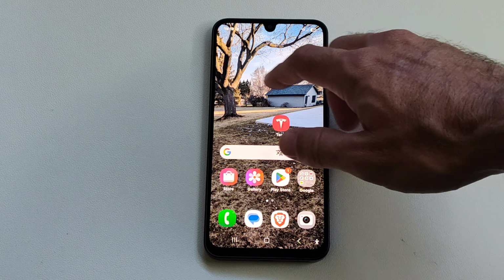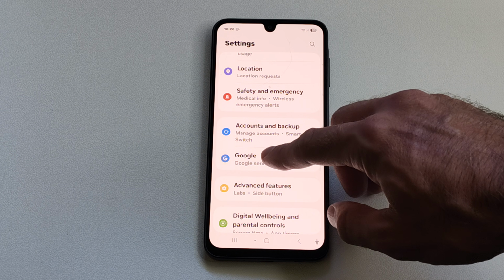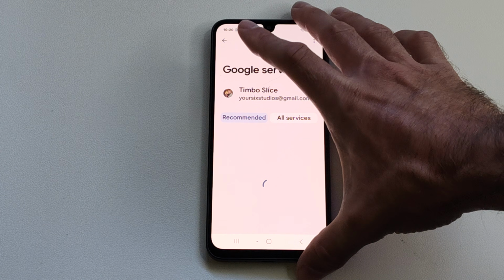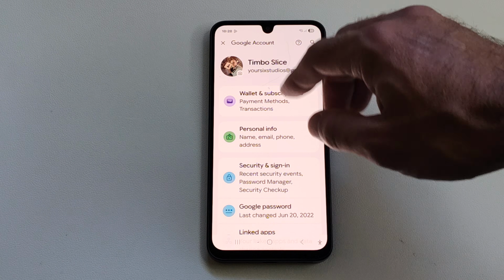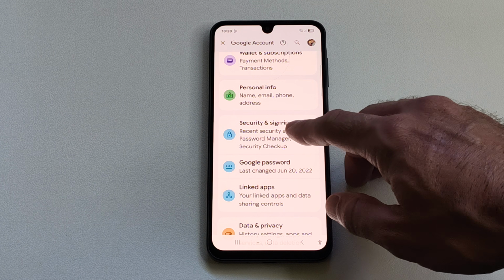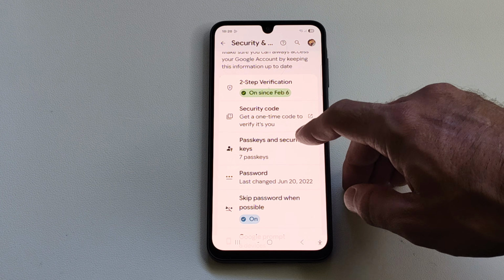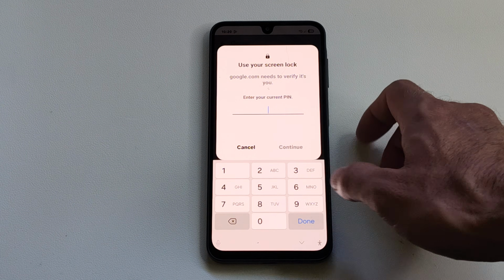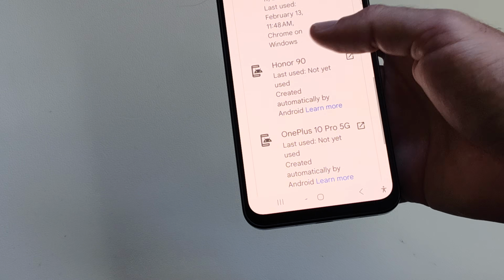How To Remove Passkey From Google Account! (Phone Tutorial)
You can remove passkeys from your Google Account on both Android and iOS devices by accessing Google Account security settings and deleting them individually or by signing out devices that automatically generated passkeys.

Removing Manually Created Passkeys on Android or iOS
Open your Google Account: On your phone, navigate to myaccount.google.com and sign in if needed

Access Security Settings: Tap the Security tab.
Find Passkeys: Under "How you sign in to Google," select Passkeys

Verify Your Identity: You may be prompted to authenticate using your existing passkey, password, or PIN.

Delete the Passkey: Tap the three-dot menu or X next to the passkey you want to remove, then confirm by selecting Remove